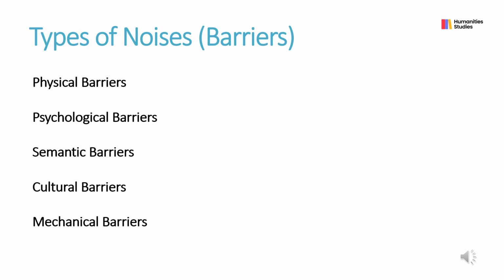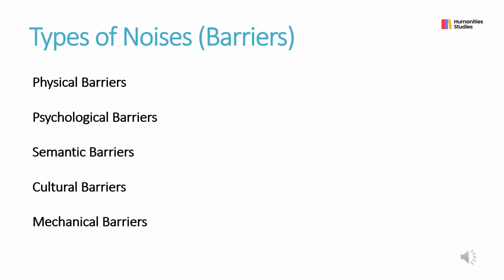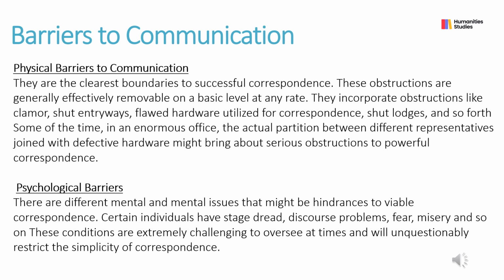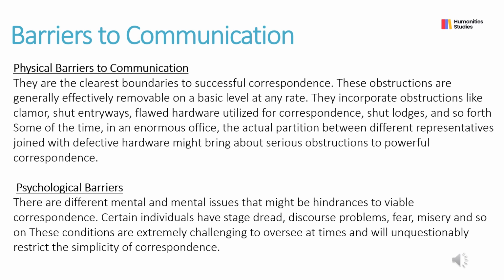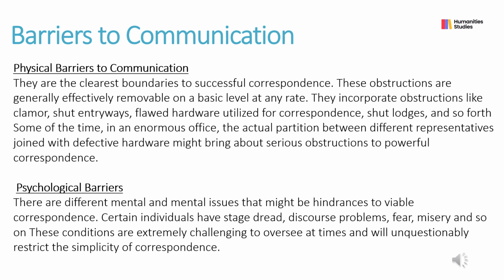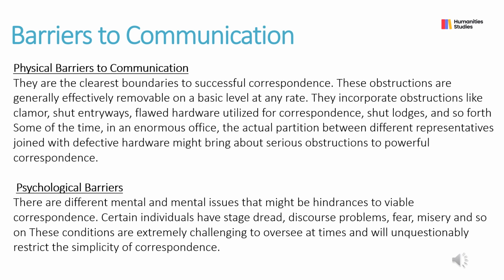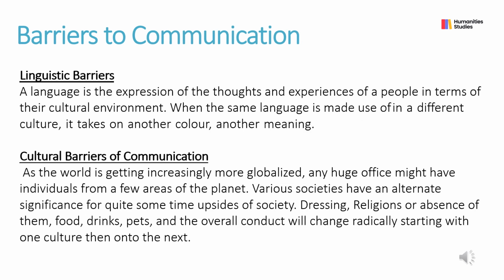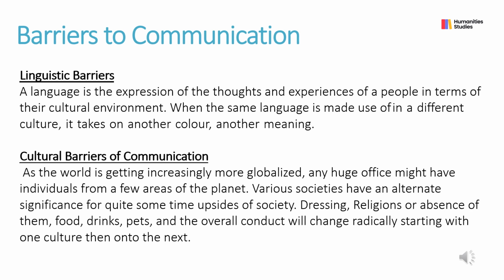Lecture 02 | Noise in the Communication Process and its Types | Humanities Studies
Title: Lecture 02 | Noise in the Communication Process and its Types

Description:
Welcome to Lecture 02 of our comprehensive communication series! In this video, we delve into the intriguing topic of "Noise in the Communication Process and its Types." If you're looking to enhance your understanding of communication barriers and how they affect the transfer of information, you're in the right place!

In this lecture, we explore the various types of noise that can disrupt the communication process. Noise can manifest in different forms, such as physical, physiological, psychological, semantic, and more. By gaining insight into these noise types, you'll be equipped to identify and overcome them, leading to clearer and more effective communication.

Throughout the video, we highlight key takeaways that will aid your comprehension of this complex subject matter. Our expert instructor breaks down each noise type, providing real-life examples and practical strategies to minimize their impact. You'll learn how noise affects both verbal and non-verbal communication, and gain valuable insights into overcoming communication hurdles.

Understanding noise in the communication process is vital in various settings, including personal relationships, workplaces, and public speaking engagements. By applying the knowledge gained in this lecture, you can become a more effective communicator, improving your interactions and conveying your intended messages more accurately.

Sharing this video with your friends and colleagues who might benefit from this knowledge will be greatly appreciated!